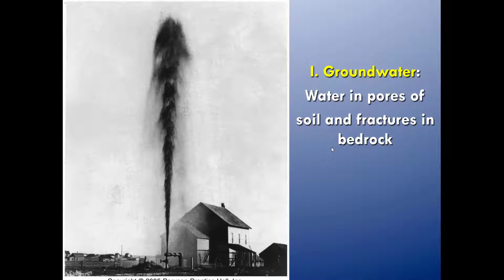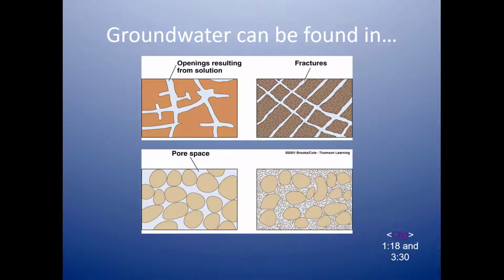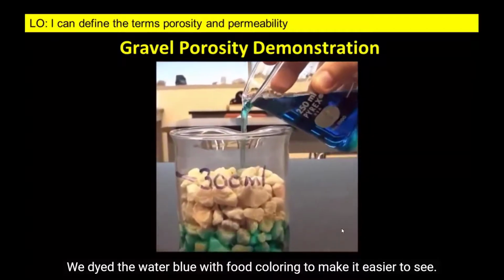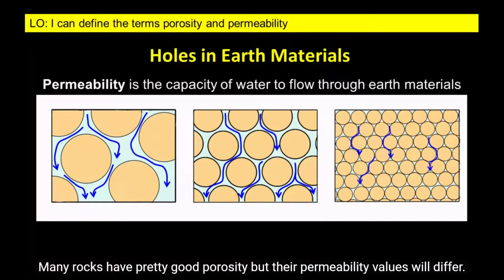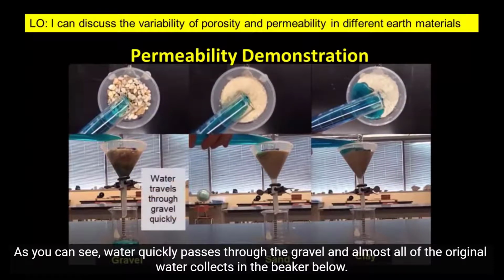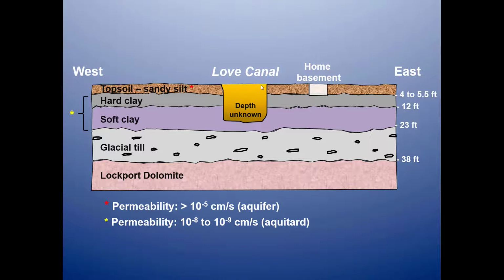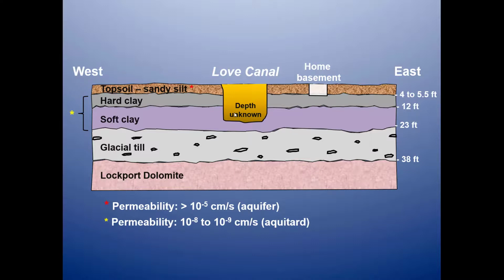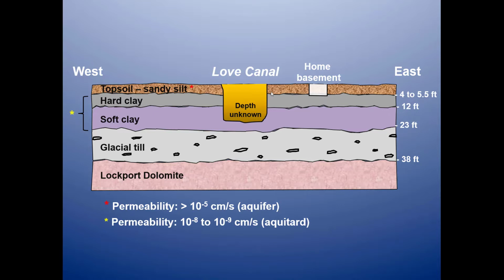Geology of Love Canal